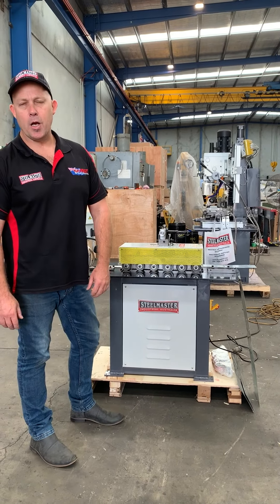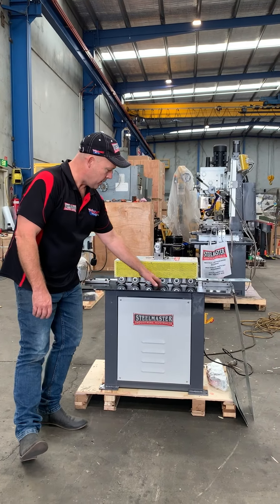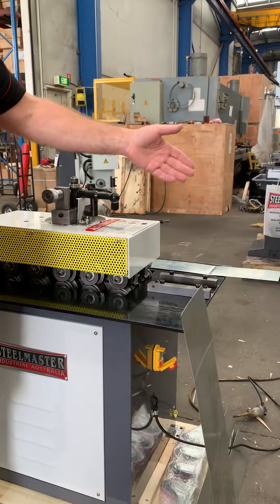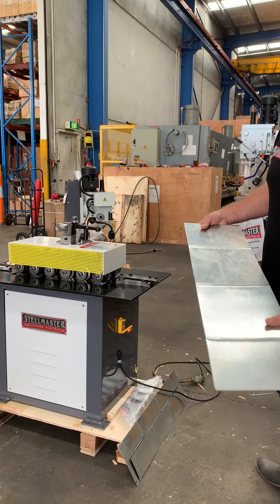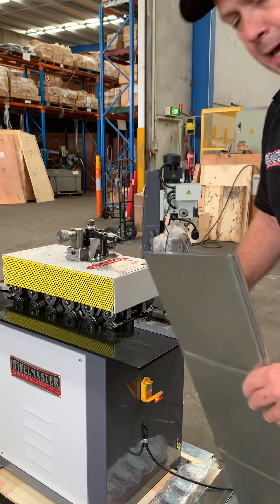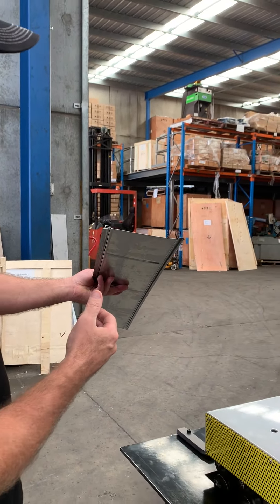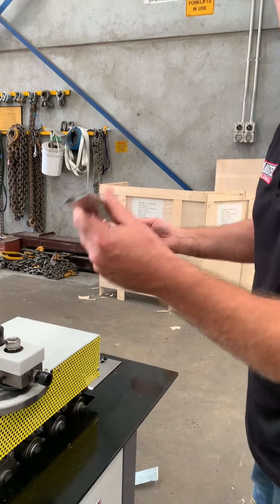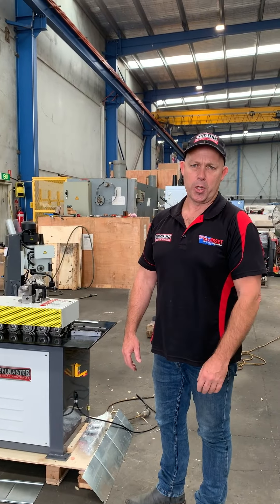HVAC / Sheetmetal Lockseamer 1.2mm Capacity. Steelmaster Model: SM-L20N, 4 Profiles in 1,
HVAC / Sheetmetal Lockseamer 1.2mm Capacity. Steelmaster Model: SM-L20N, 4 Profiles in 1, Pittsburgh, 1/2 pittsburgh & Right Angle Turn up, Profiles Supplied. 1phase. 240Volt

Description
The all in one sheetmetal shop - Must Have! 4 x Profiles In One - This  sturdy 240Volt  Lockseamer is a vital partner in any Sheetmetal, ducting & fabrication shop.
With top mounted power flanger, pittsburgh, drive cleat & double seam profiles all on one machine
No need for additional costly rollers for extra profiles.

Features
❚a must for all sheetmetal, ducting and climate control fabricating workshops
❚4x profiles in one machine
❚Steelmaster SM-L20N complete with power flanger
❚5 m/min. forming speed

Technical Data
❚6 stage roll configuration
❚0.5mm ~ 1.2mm capacity.
❚work table height - 1100mm
❚240Volt - 1 Phase Power.
❚1040mm x 420mm x 1120mm x 130Kg Dimensions

Profiles Formed On This Machine
❚Pittsburgh
❚1/2 Double Seam
❚C Cleat
❚Right Angle Turn Up Radius